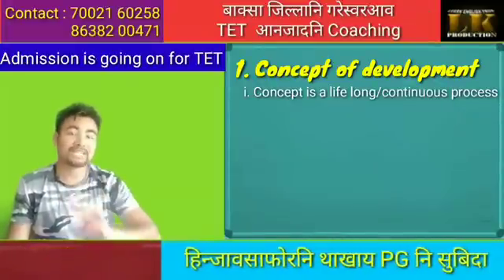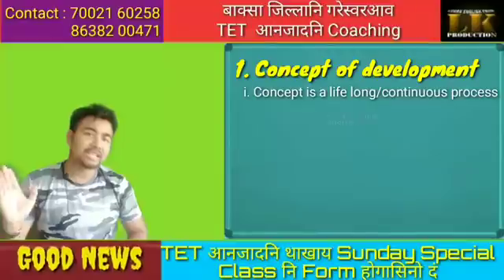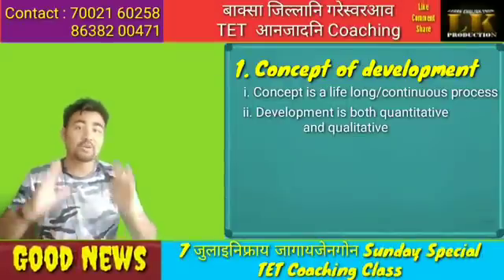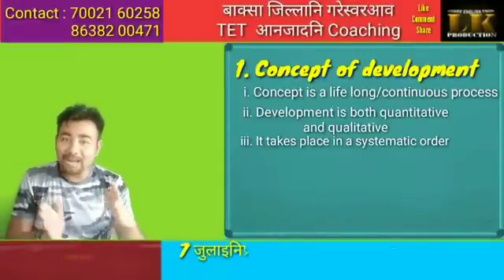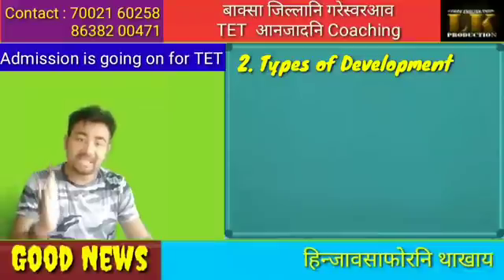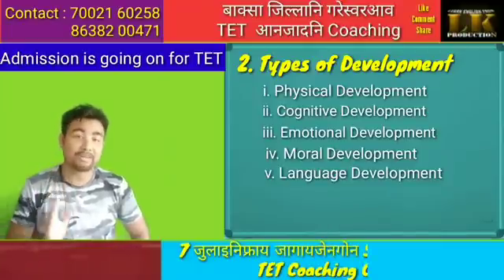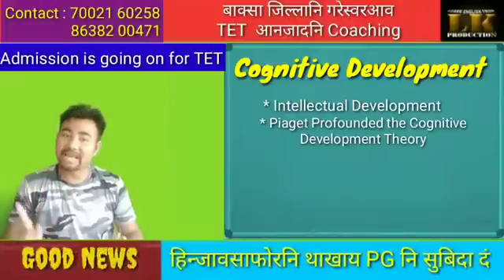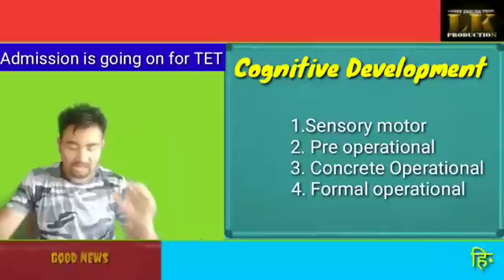गथ'नि जौगानाय आरो सोलोंथाइजों बेनि सोमोन्दो/Child Development & it's Relation. For TET and CTET.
Concept is a Life Long/continuous process (Wrong)

Concept should be DEVELOPMENT

1. Difference between Growth and development/ बारायनाय आरो जौगानायनि फारागथि/Part- ii